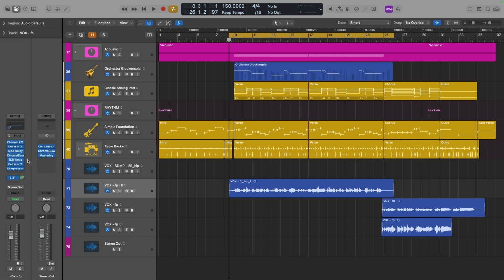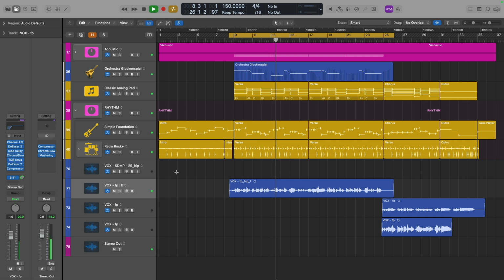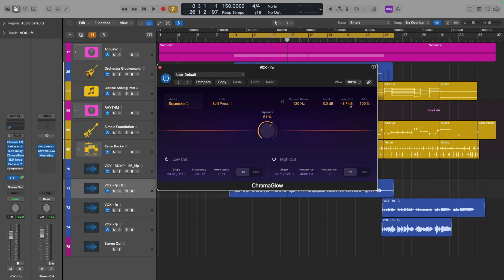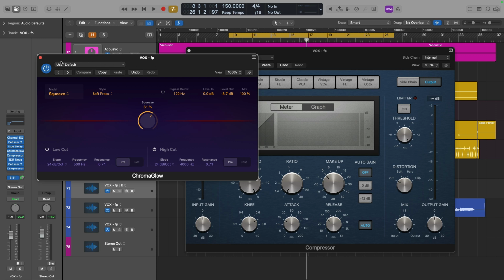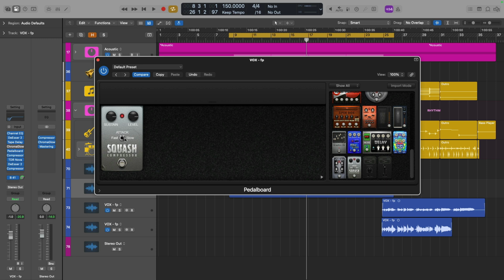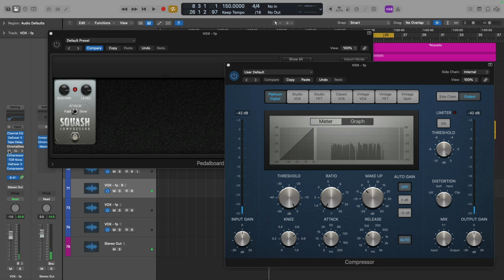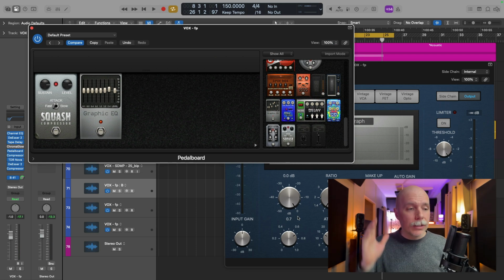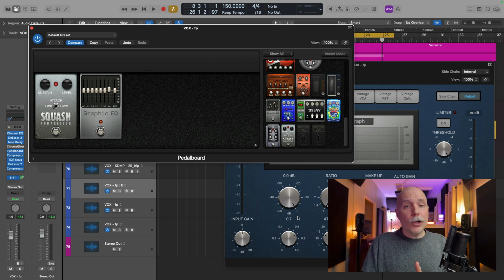Level Up Vocal Compression w/ ChromaGlow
In this tutorial, I demonstrate how to use Logic Pro's powerful ChromaGlow audio effect to jump-start your vocal compression efforts. Say goodbye to complex chains of multiple plugins and hello to professional-sounding vocals with just a few simple adjustments!

And don't worry if you're using an Intel Mac and can't access ChromaGlow (which requires Apple Silicon)! I've included an alternative demonstration using a different Logic plug-in that achieves similar results.